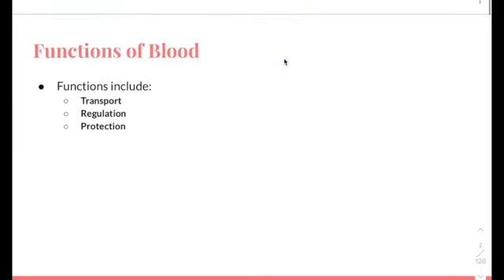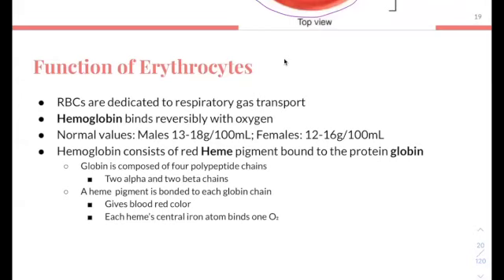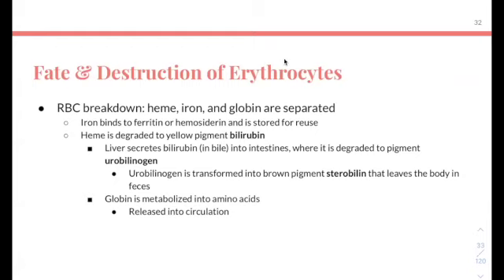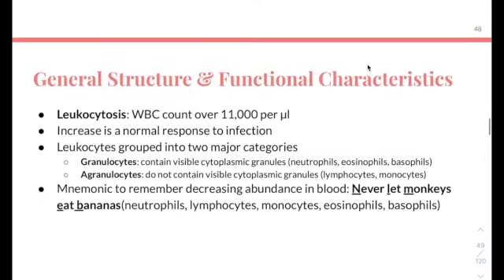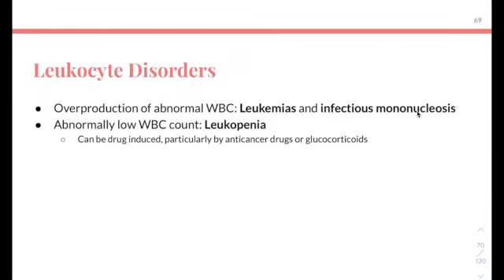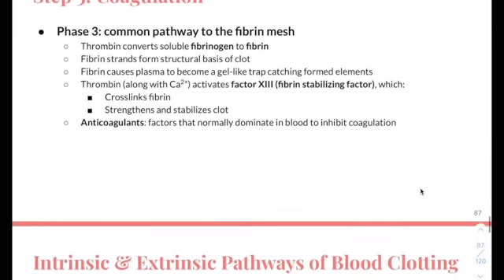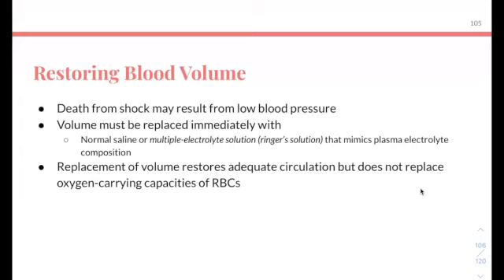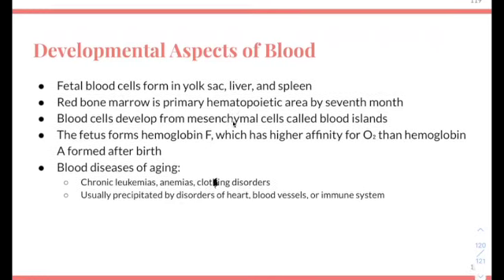Chapter 17 A&P 2 Blood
Chapter 17 Blood A&P 2 Lecture 1